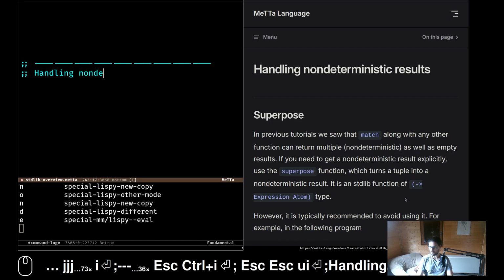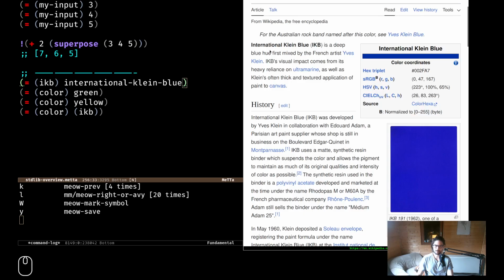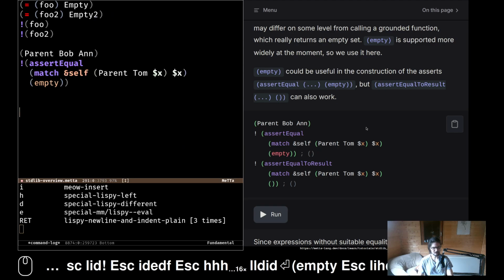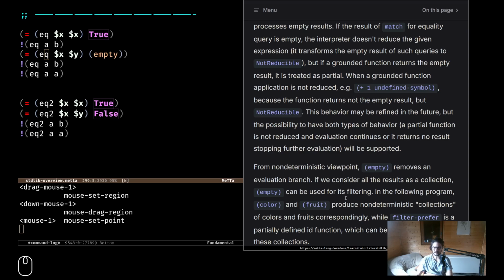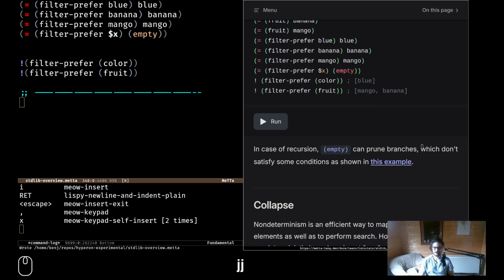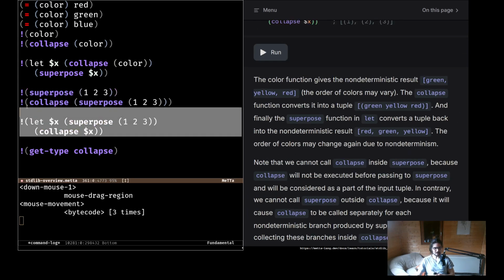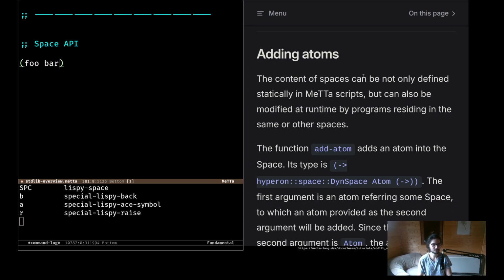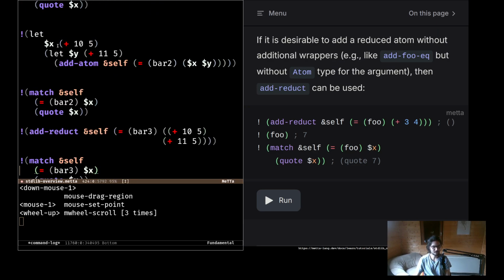MeTTa Tutorial Walkthrough, Non Determinism, Standard lib functions for programming in superposition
Subject are the stdlib functions to deal with non deterministic results, superpose, collapse, empty.
Plus the first part of 'working with spaces'.